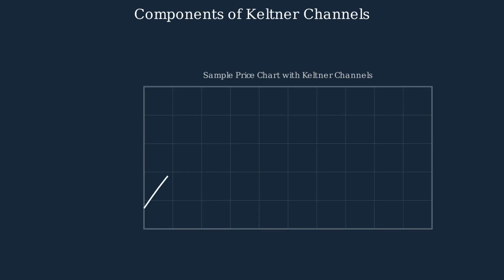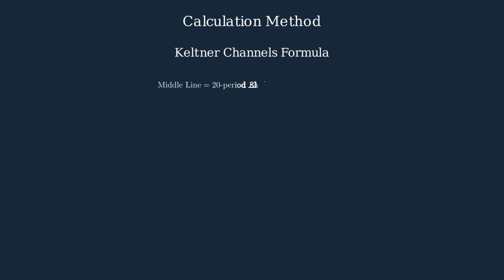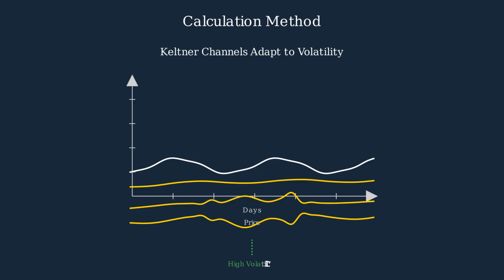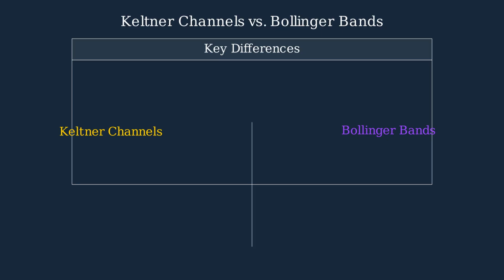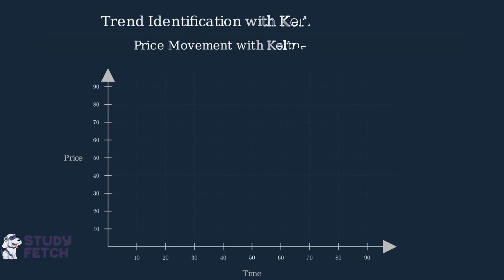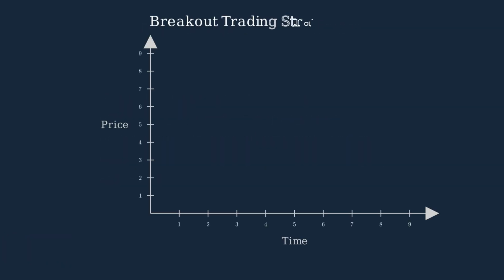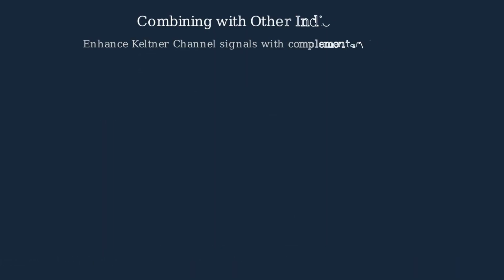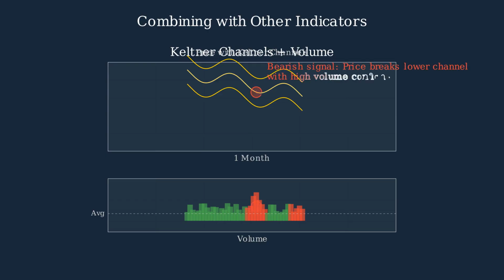Keltner Channels Explained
Keltner Channels are volatility-based bands placed above and below an exponential moving average (EMA), typically using the Average True Range (ATR) to set the channel distance. They help traders identify trend direction, potential breakouts, and overbought or oversold conditions. When price moves above the upper band, it signals strong bullish momentum; below the lower band suggests bearish pressure. Unlike Bollinger Bands, Keltner Channels tend to be smoother, making them useful for trend-following strategies and spotting sustained moves.